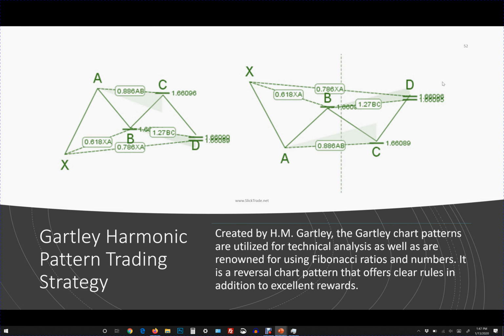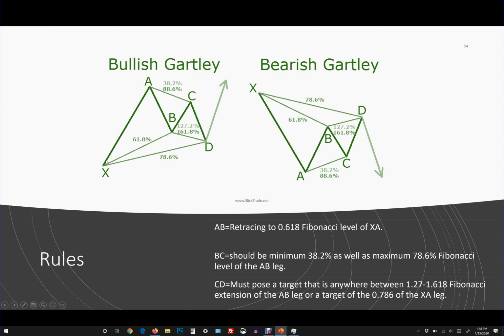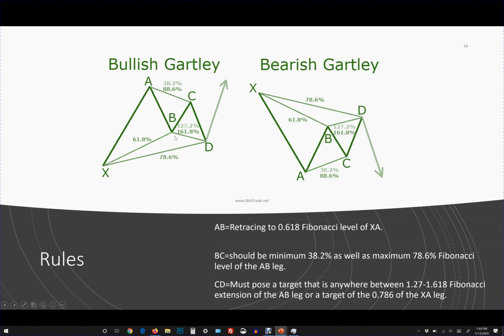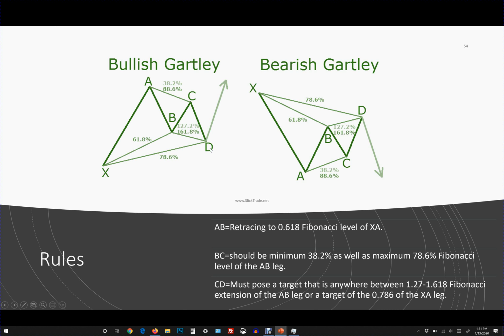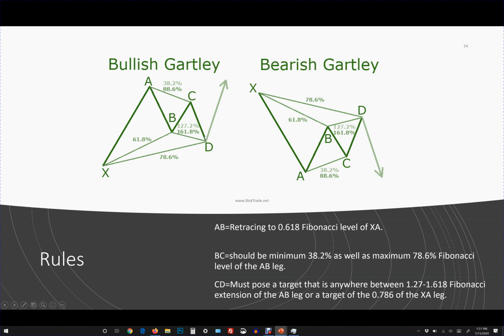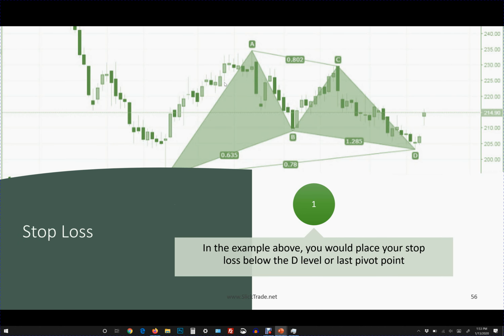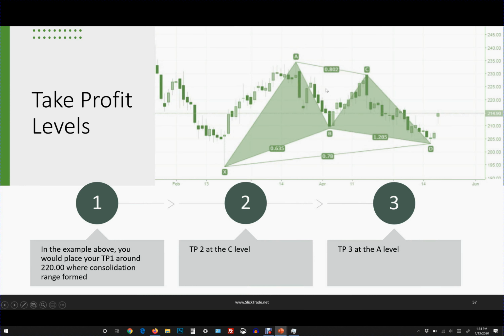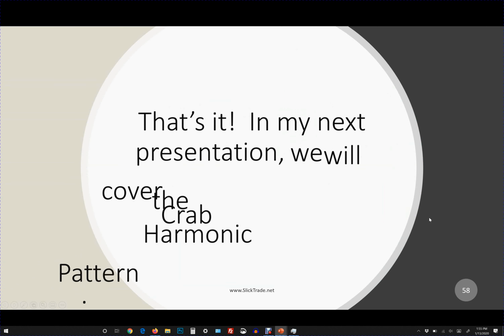A Guide to Harmonic Patterns 5 - How To Trade The Gartley Harmonic Pattern